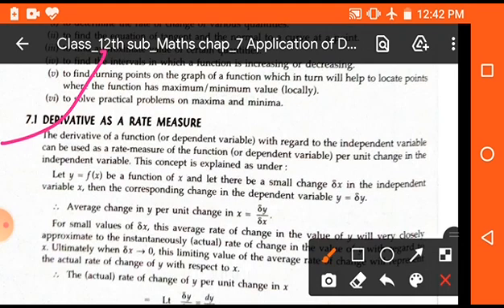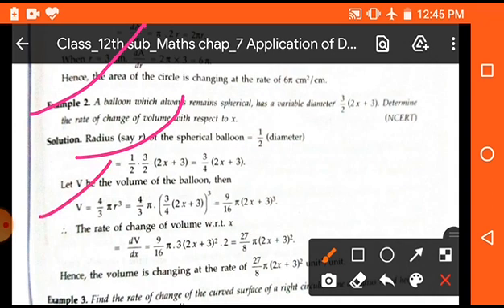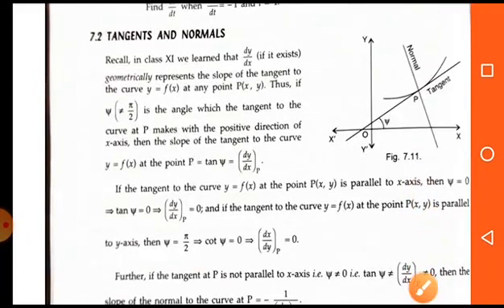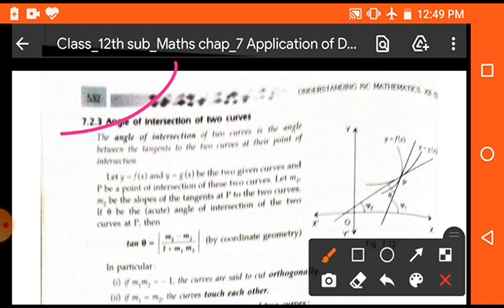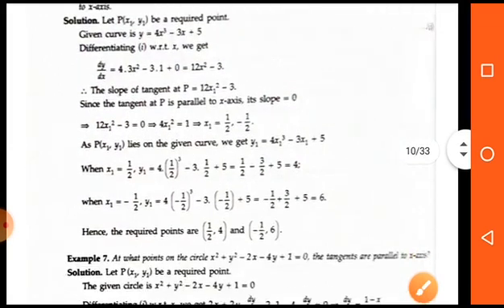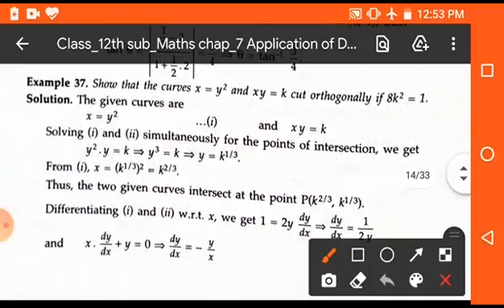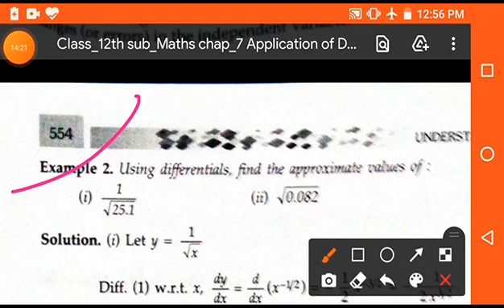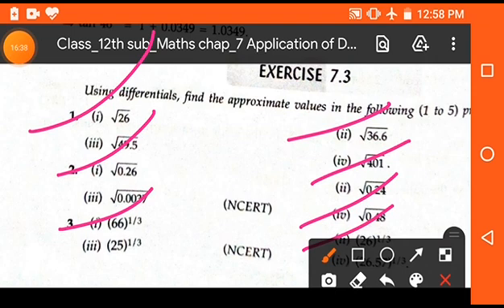Class XII Maths Applications of Derivatives Part I